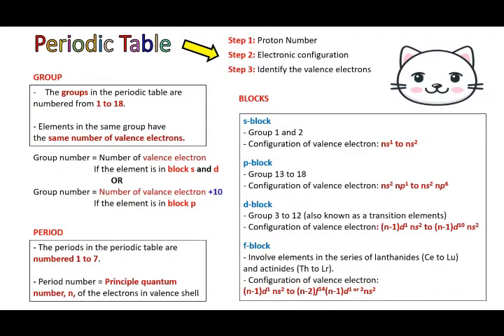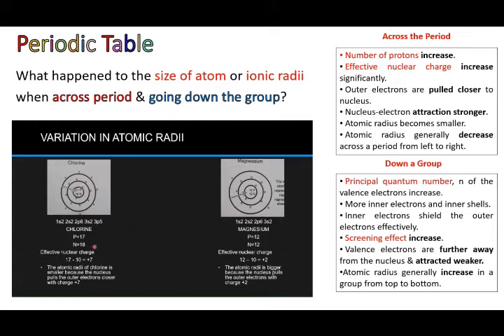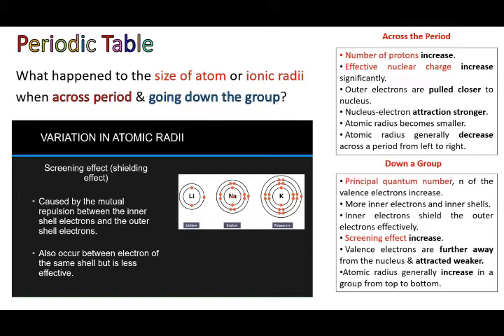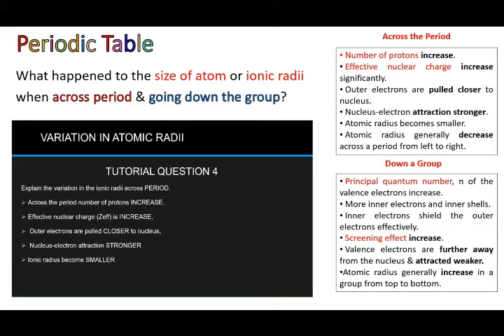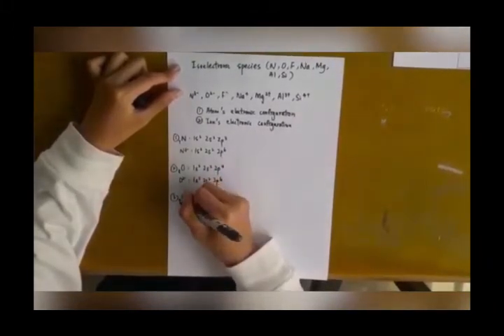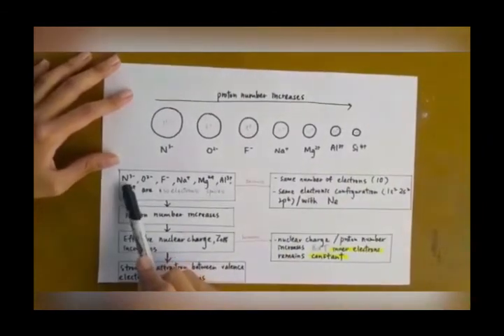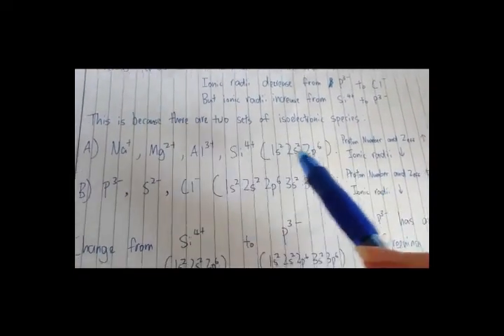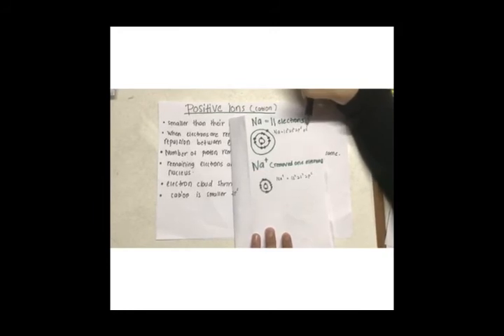Periodic Table: Classification of Element & Size Changes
How to do identify the period, group & block of an element without referring periodic table?
What is the periodic trends in the size of atoms?